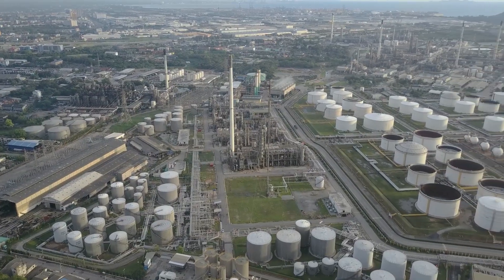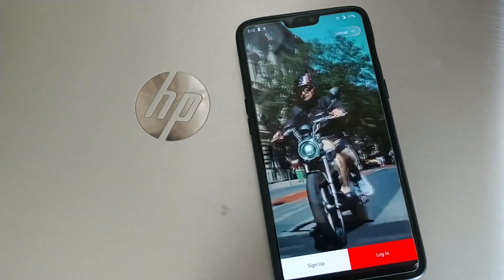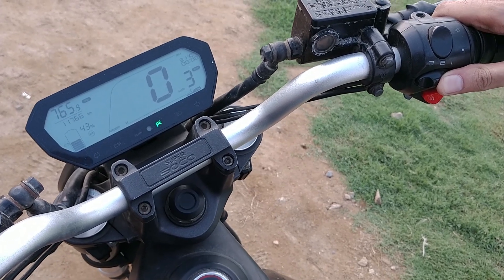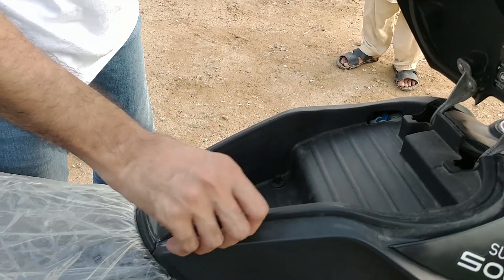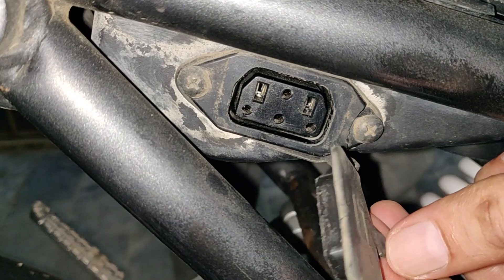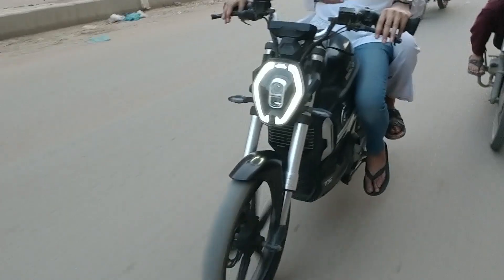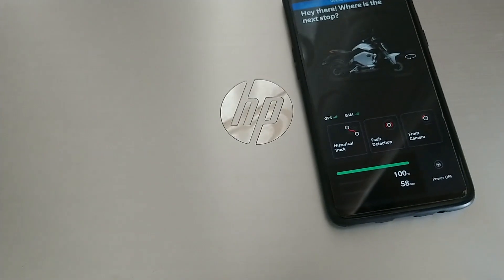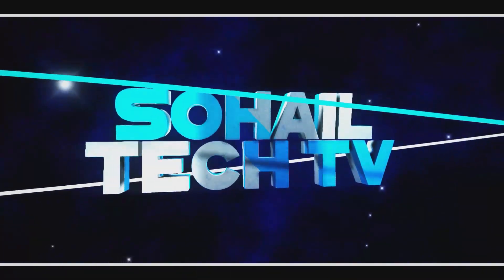Electric bike in Pakistan Super Soco ts - Honest review after 3 years of daily use by Sohail Tech tv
Asalam o alikum guys,

We are badly struggling with the technology pace in Pakistan. I have put in my efforts to push it further more so we could also enjoy technological advancement like rest of the world.

Thanks,

Muhammad Sohail Ali